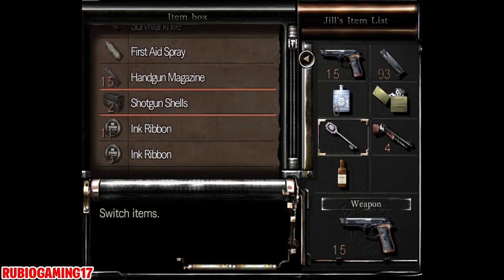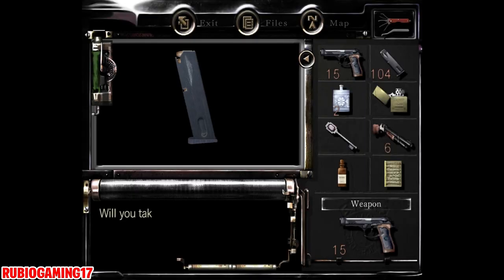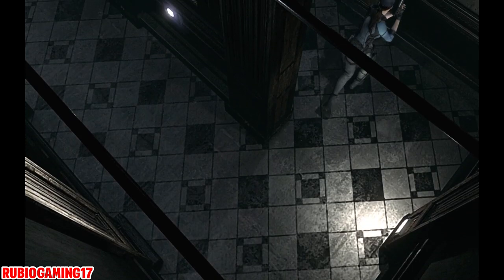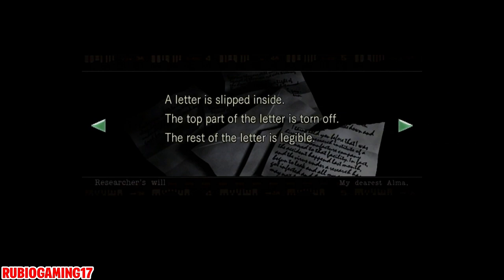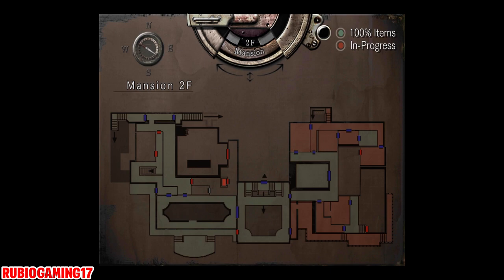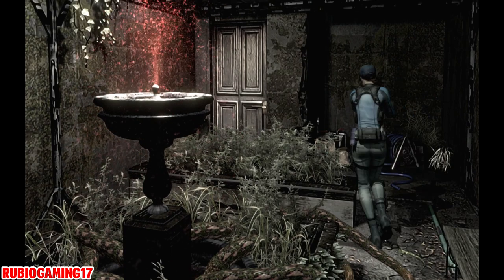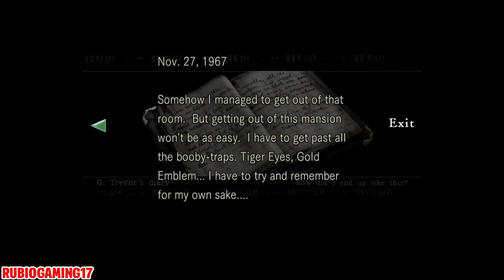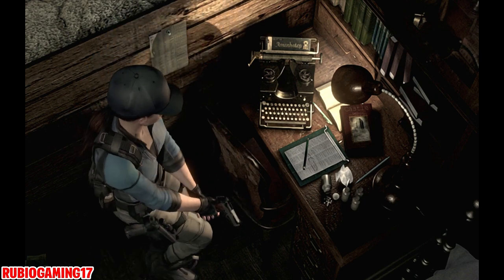Resident Evil HD Remaster Playthrough (Jill) - Part 4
RubioGaming17 back with part 4 of Resident Evil HD Remaster playthrough as Jill Valentine!

Welcome to part 4 of Resident Evil HD Remaster! This is RubioGaming17's first playthrough of the game. Join along as Jill Valentine explores the mansion where fellow S.T.A.R.S. members disappeared recently and Jill Valentine, Chris Redfield, Albert Wesker and others must explore the mansion to uncover what happened to their fellow team members. Soon they realize that the mansion holds a terrible secret. The dead have been reanimated! Jill Valentine must fight her way through a horde of zombies and monsters to rescue any remaining survivors. Shocking secrets are uncovered, friends turn into foes, what else could possibly go wrong during this historic night that will change the world as we see it?

Resident Evil, originally released in Japan as BioHazard, is a survival horror video game developed and released by Capcom. The first installment in the Resident Evil series introduces series mainstays Chris Redfield and Jill Valentine as members of an elite task force known as S.T.A.R.S. At the start of the game, players select one of the two as they investigate the disappearance of their fellow team members on the outskirts of Raccoon City, and become trapped in an old mansion infested with zombies. As players explore the mysterious mansion, they uncover clues and solve puzzles, battling the various monsters along the way. Depending on the player's actions, the game ends with different outcomes.